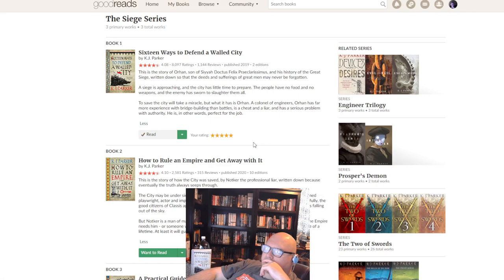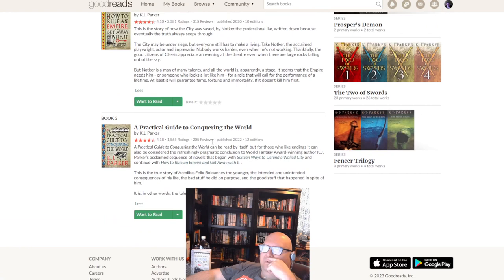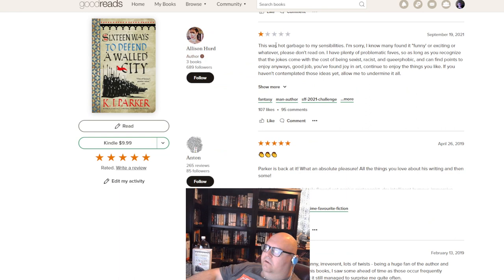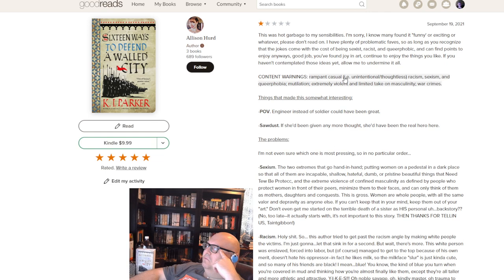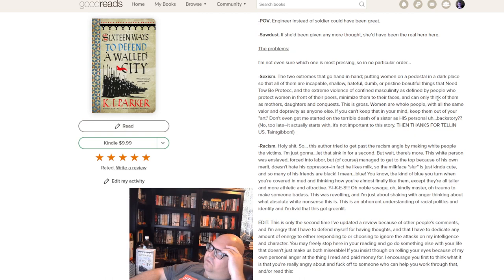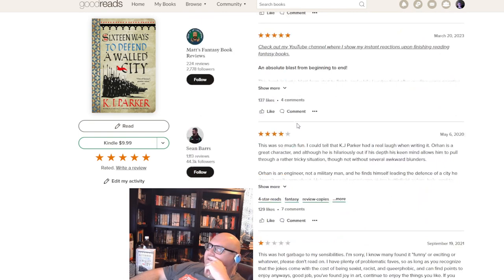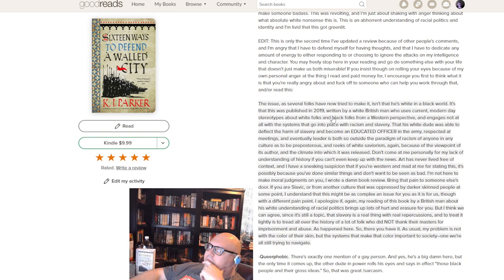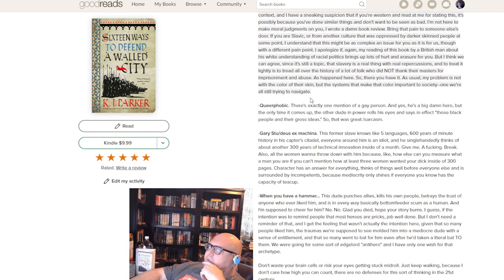T2 Book Club: 16 Ways to Defend a Walled City by K.J. Parker + Review of a 1 star review of it